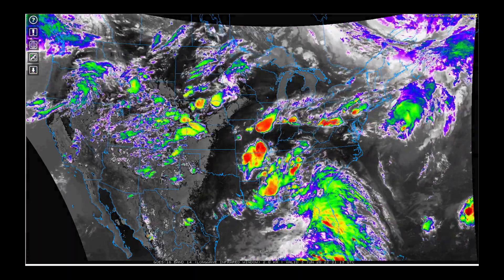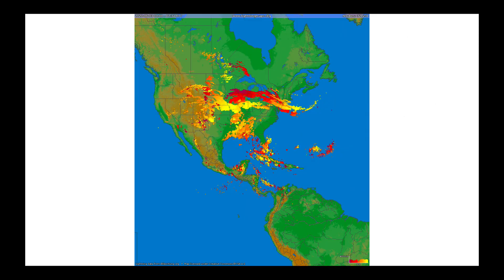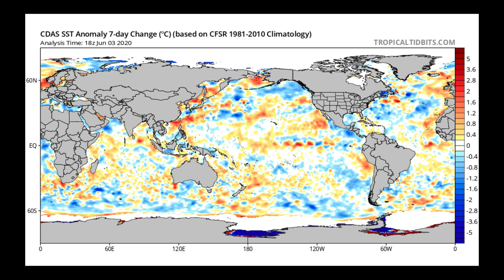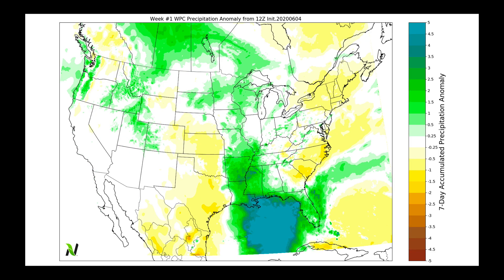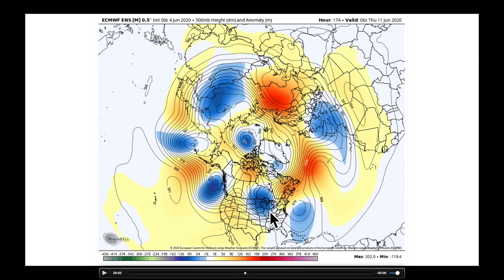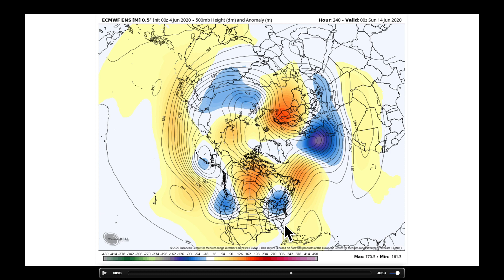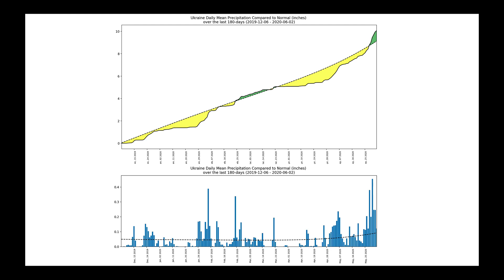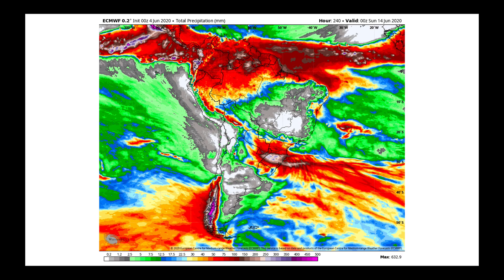Nutrien Ag Solutions Ag Forecast - June 4, 2020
Video Highlights:
Severe Storms & Heavy Rainfall
May 2020 Global Solar Flux Analysis
Update on La Nina
Tropical Storm Cristobal
Mid-June Brief Cool Down
Ukraine Spring Rainfall Analysis
Brazil Rains